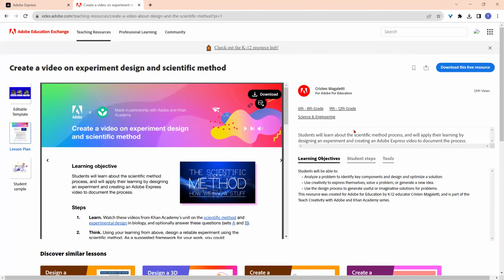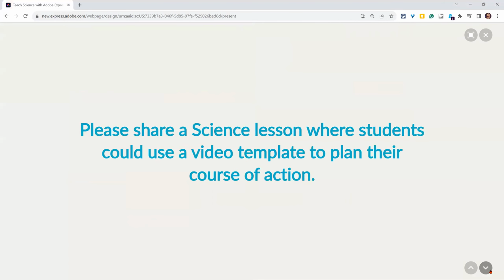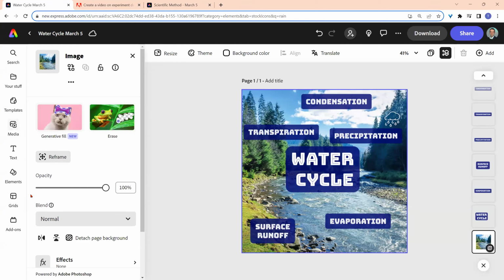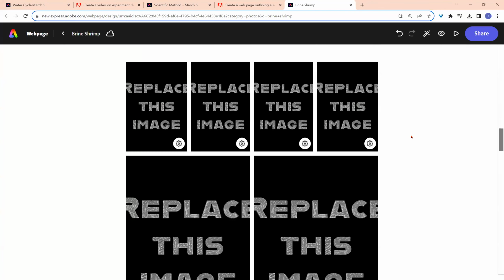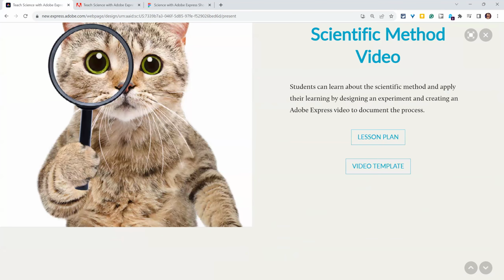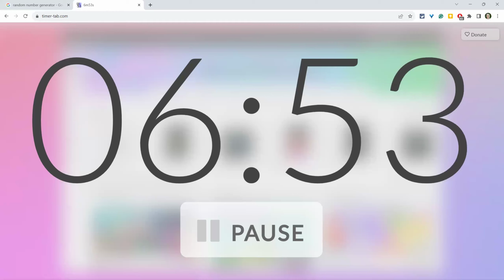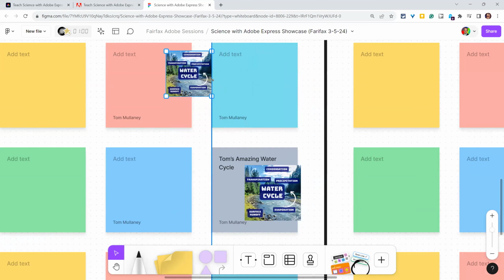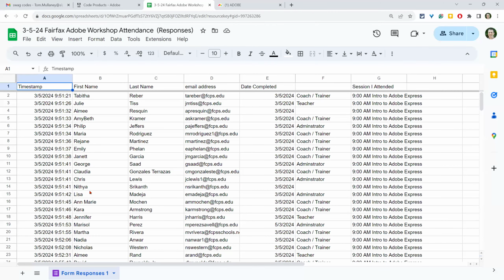Teach Science with Adobe Express (3/5/2024)